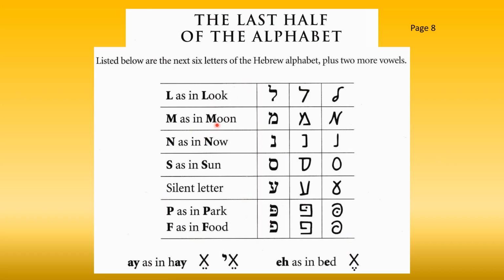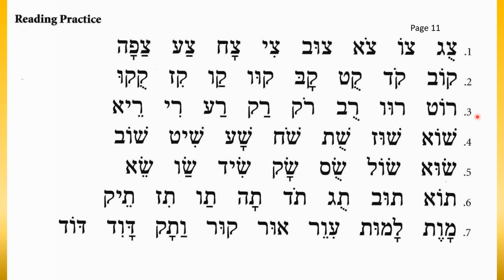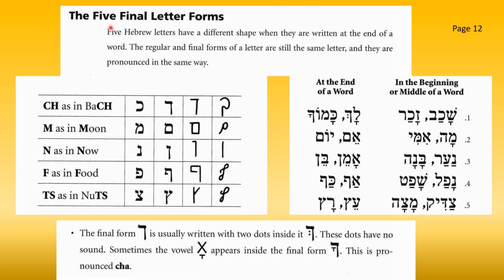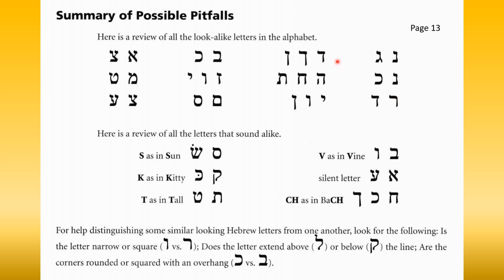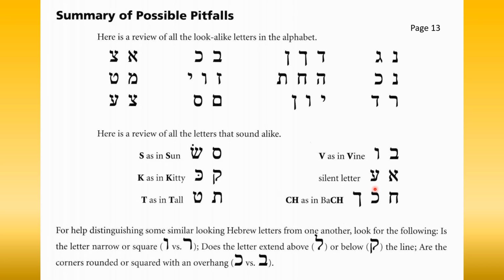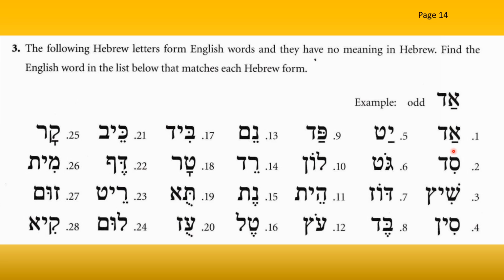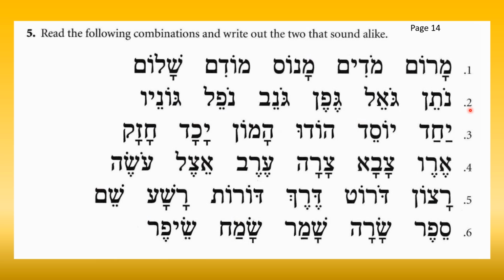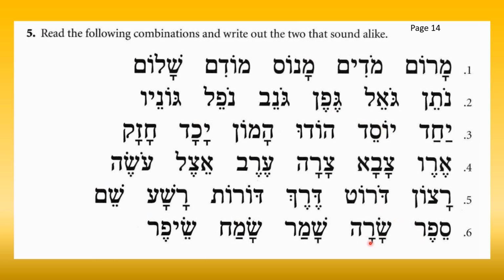Biblical Hebrew Course Ch 2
This is a Biblical Hebrew Course. It is not Modern Hebrew. There are some differences. This course uses The First Hebrew Primer third Edition as textbook. I do not charge for this course, but I ask you to purchase the textbook before beginning this study. That is not much to pay for a Hebrew Class. I will put the Amazon link to the book as well as other helpful tools that will be useful to you. I don’t make any money from your Amazon purchase, but it is the easiest link to add, but the book is available from several other online sellers that may be cheaper, and don’t forget to look for used books as well. Having the book is also necessary since I do not cover every exercise, especially those requiring writing, but these are important to your learning.

There you will find flashcards and other review materials. But always check there as there may be handouts I forget to mention, since my nickname even from my high school teaching days was the absent-minded professor.

Full disclosure: If you are new to this channel, I want to be clear that I am not a Hebrew scholar or even a native speaker. I present these classes for free as a fellow student of this incredible language. So there may be mistakes in my pronunciation or information and for that I apologize upfront. I am fairly good at correcting my mistakes upon discovery or when they are made known. I will do so in companion videos for whatever chapter they appear in or in the Description section of that chapter. Your comments and help in finding such errors is appreciated by me and your fellow students. I also want to be clear that you are always better off to find a teacher who will teach you in person. If you are lucky enough to live in a city where you can contact a Rabbi for such a teacher, please do so. This class is for students who have nowhere else to go to learn, but are hungry, like me, to learn more about this incredible language. Learning Hebrew is absolutely necessary for any serious students of Torah whether you are a Jew, a Noahide or a Christian.

Links:

First Hebrew Primer

Answer Book:

Audio Companion

Charts of Biblical Hebrew Pratico-Van Pelt.
Occasionally I may use portions of charts from this workbook to summarize. I highly recommend this workbook even if you don't use the Zondervan textbook. It comes with a CD and is a great study and reference tool.